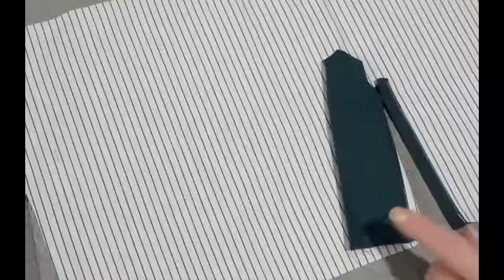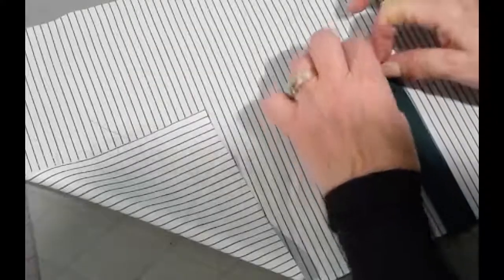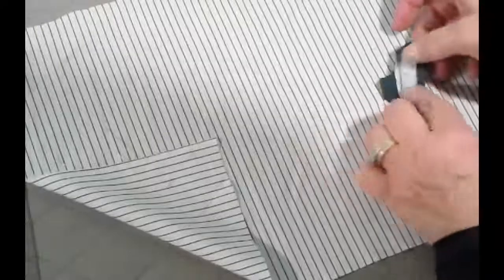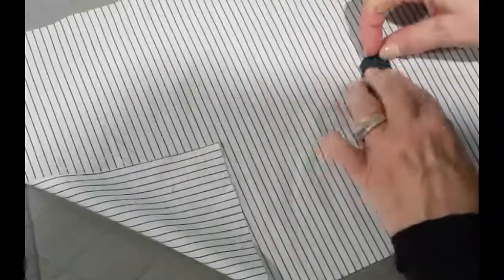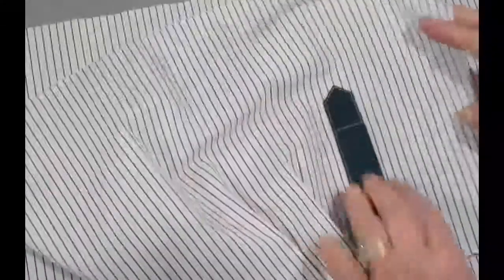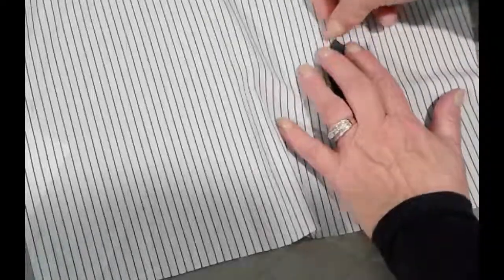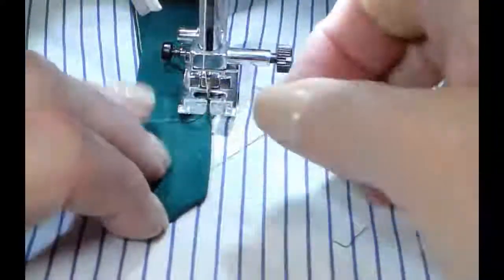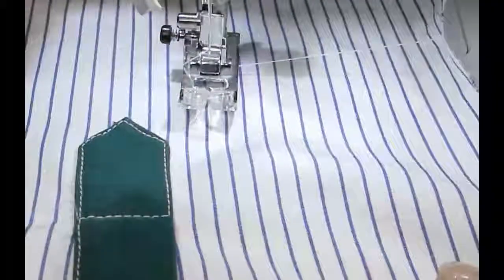Tower Sleeve Placket Part Three